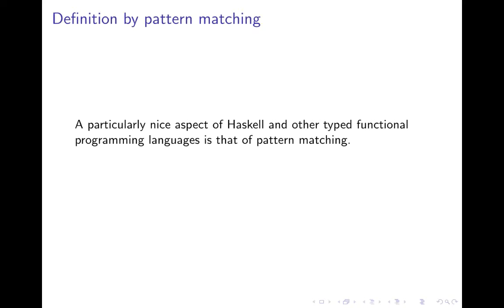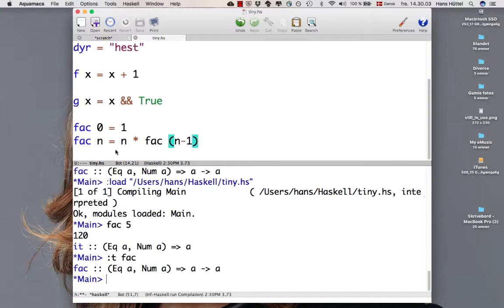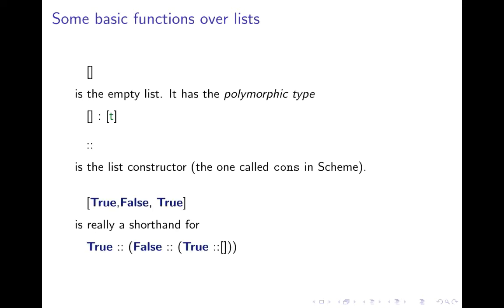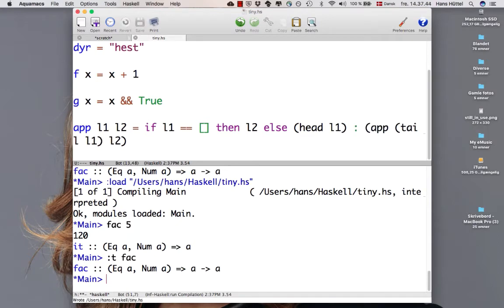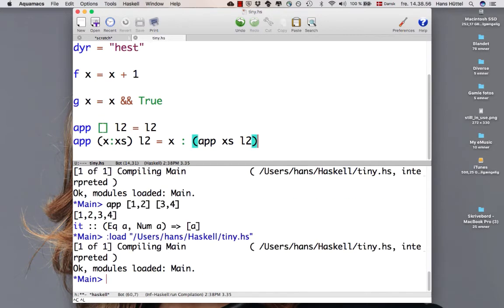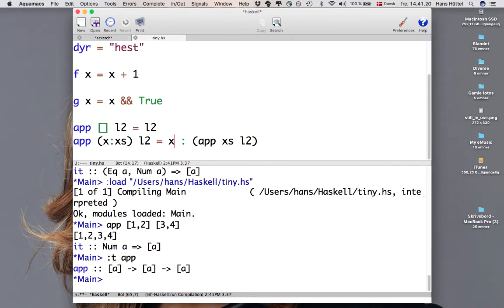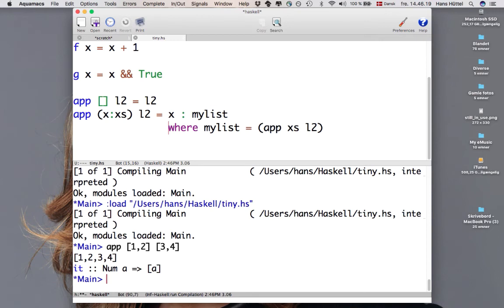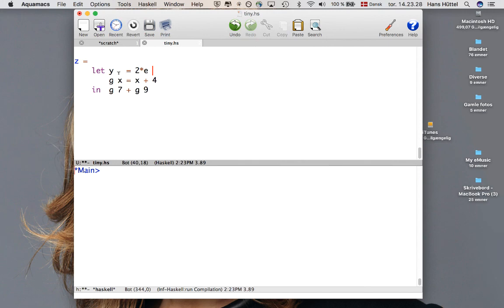Programming Paradigms – Session 1 (Typed functional programming) – section 5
Pattern matching; local definitions.